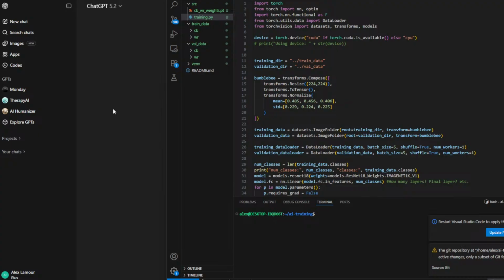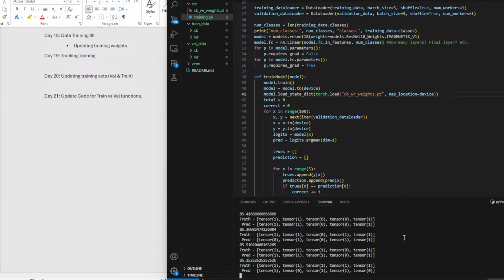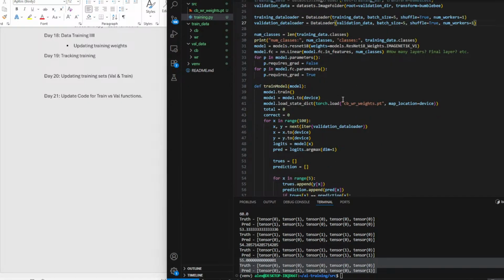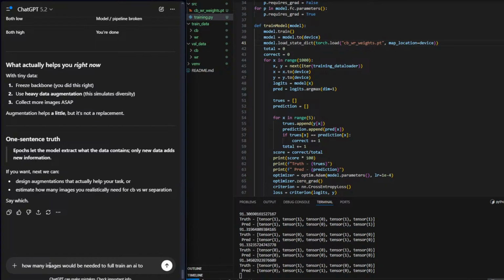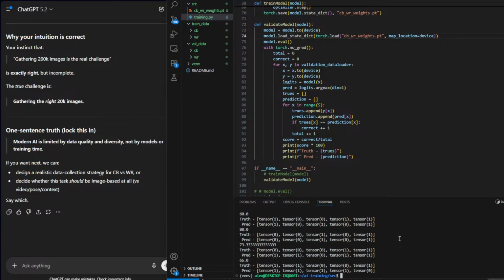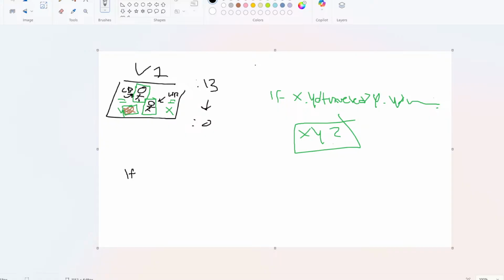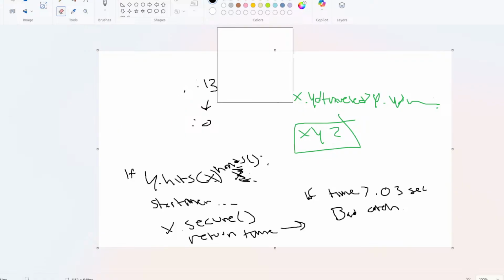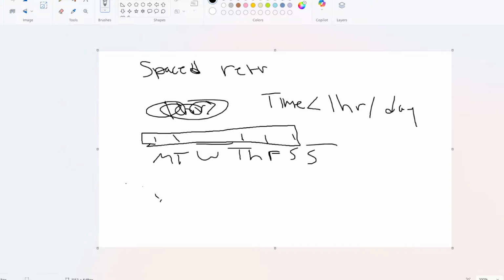AI Engineering - Ep 21. (Code Update)